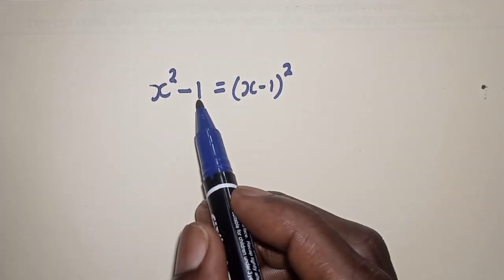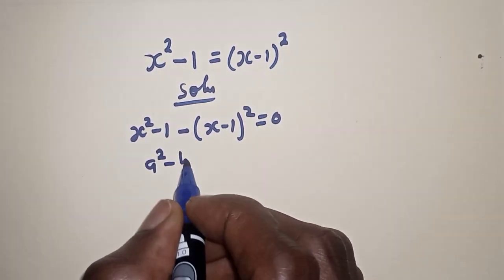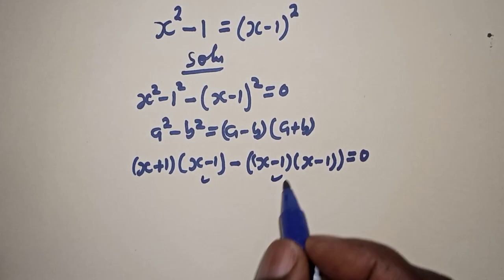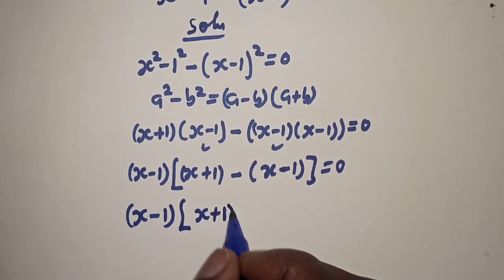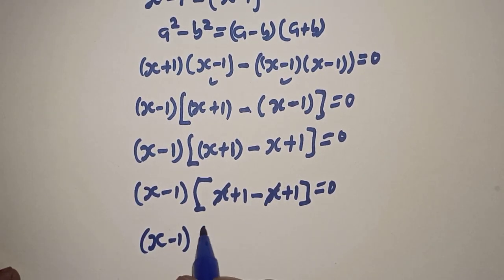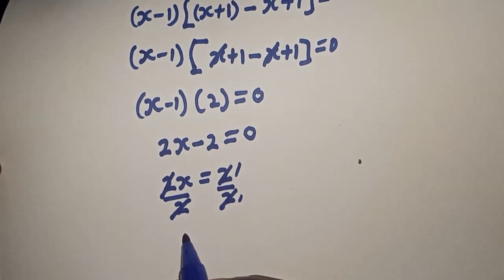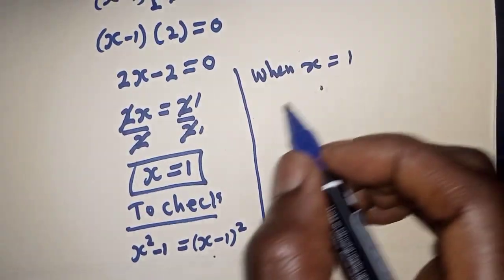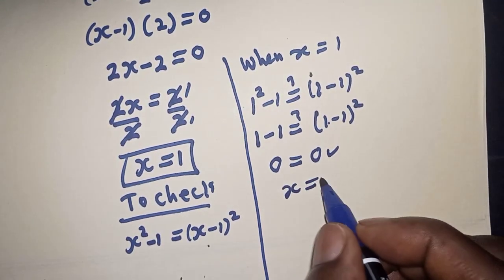How To Deal With This Equation X^2-1=(X-1)^2...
This video will teach you how to deal with the given equation fast.